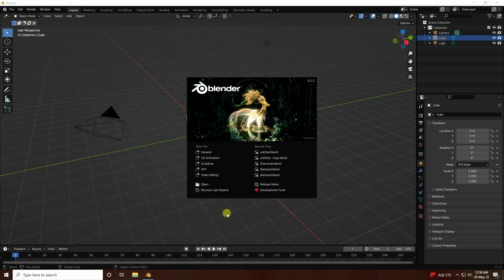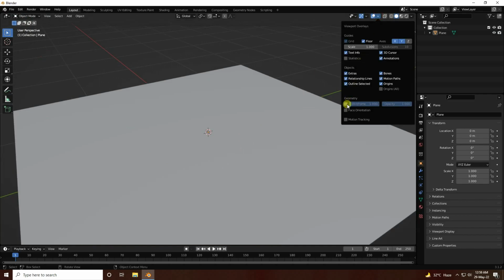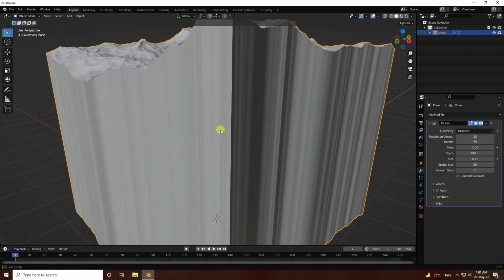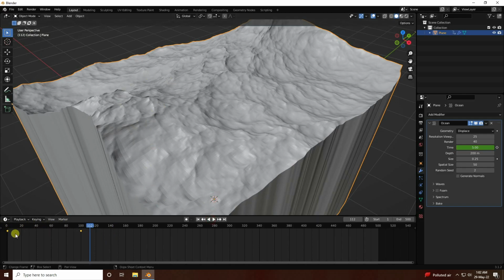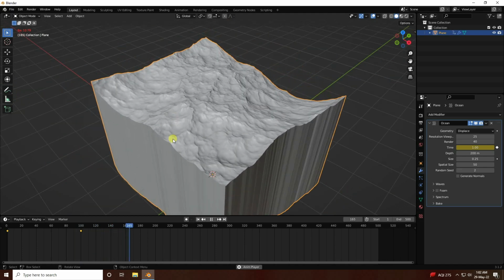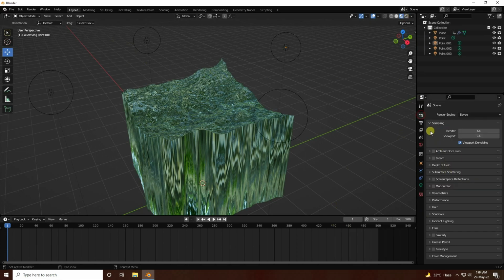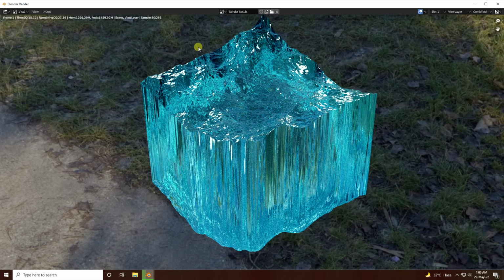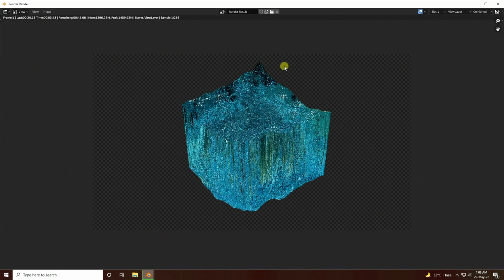Blender Tutorial Beginner | Water Cube Animation | No Addons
hello everyone, so today I will teach you new and creative art water cube animation in blender.